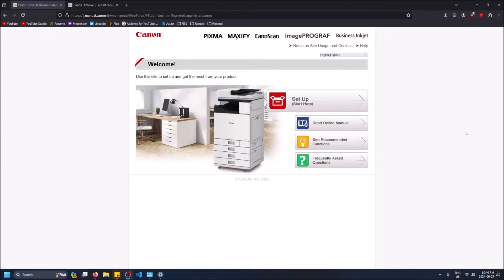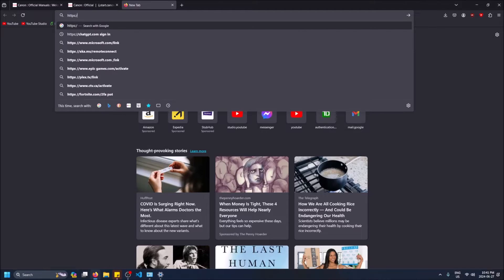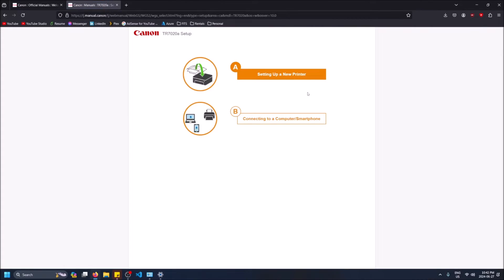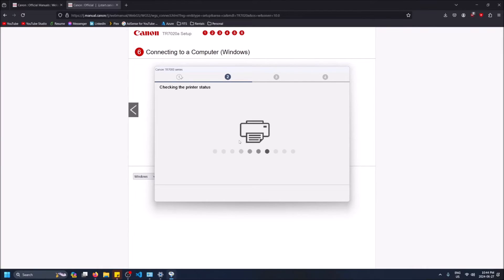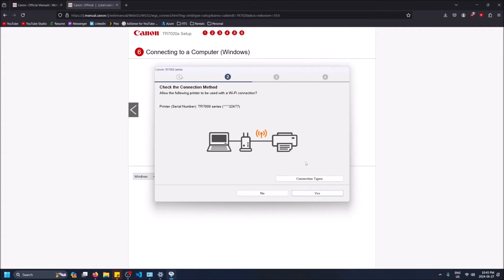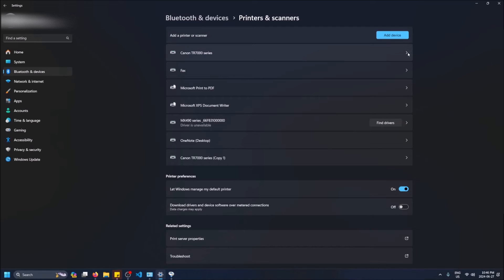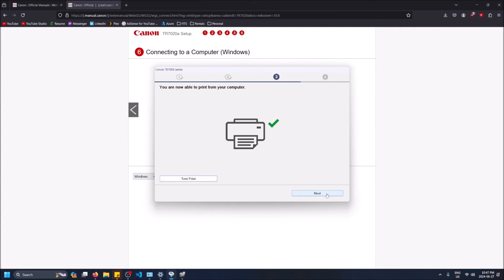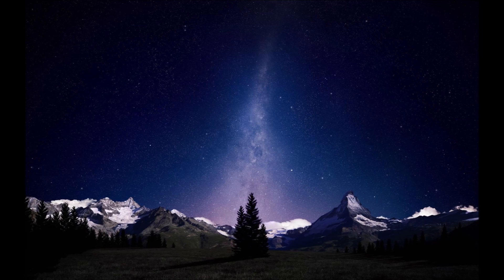How to Set Up Your Canon TR7020a Printer Wirelessly on Your PC! (Windows)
How to Set Up Your Canon TR7020a Printer Wirelessly on Your PC! (On Windows)